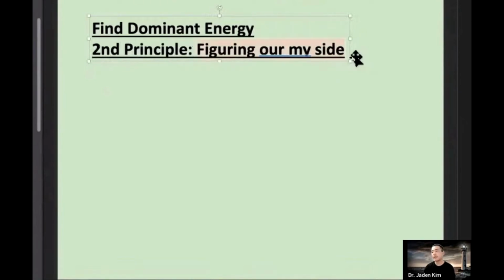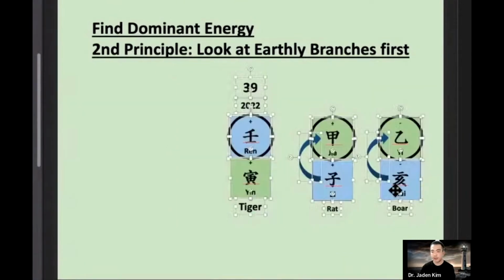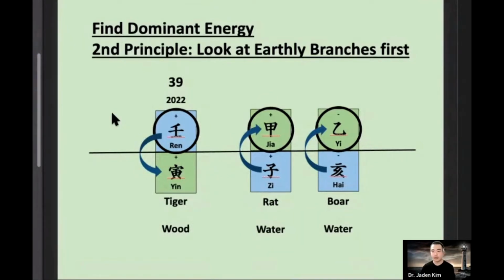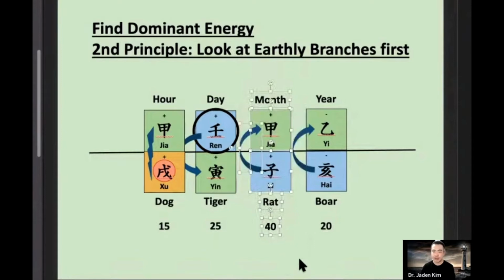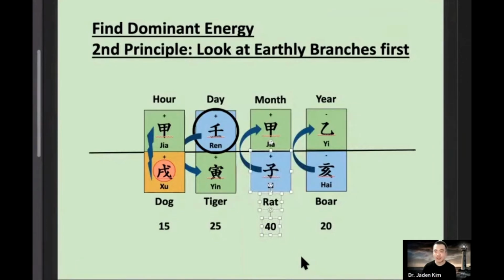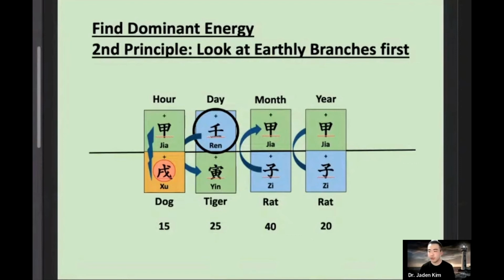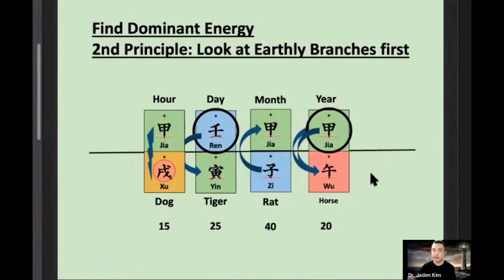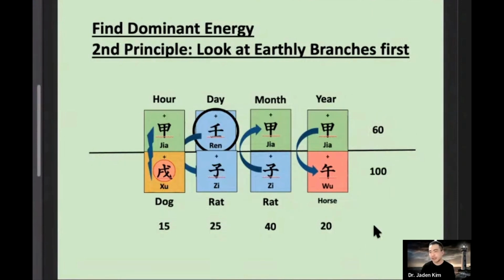1st Lise Session (3) - Finding Dominant Energy (Principle 2: Looking at the Earthly Branches First)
This is the 2nd principle of "How to find the Dominant Energy".
The Next Step is looking at the Earthly Branches first.
Do not count all 8 characters!!